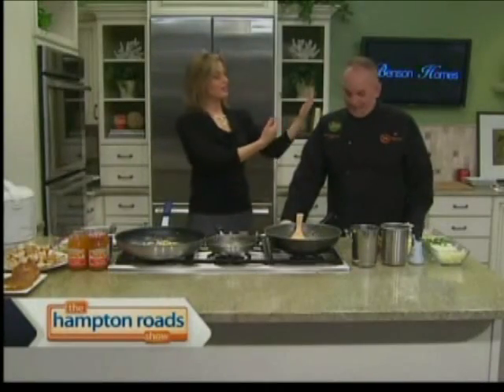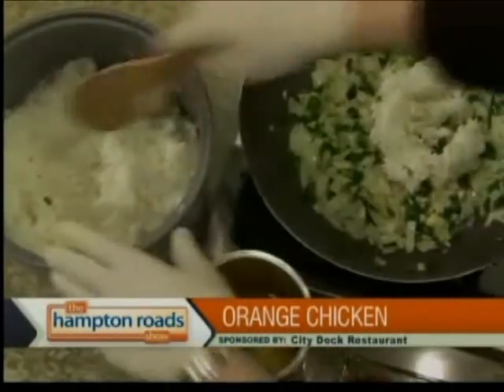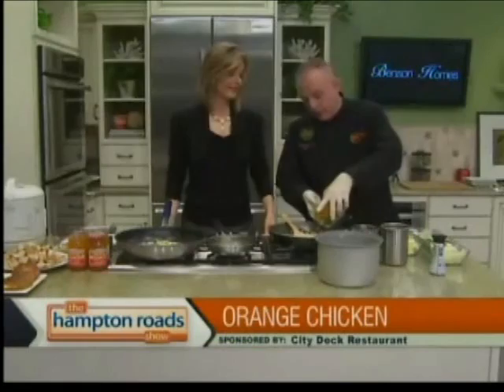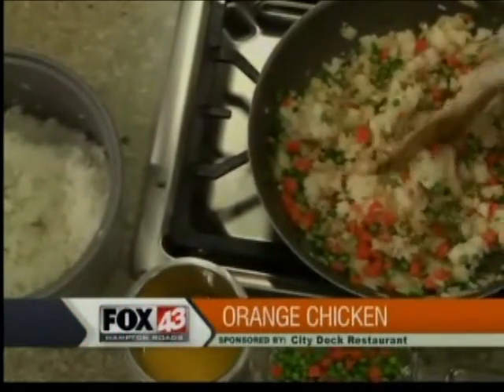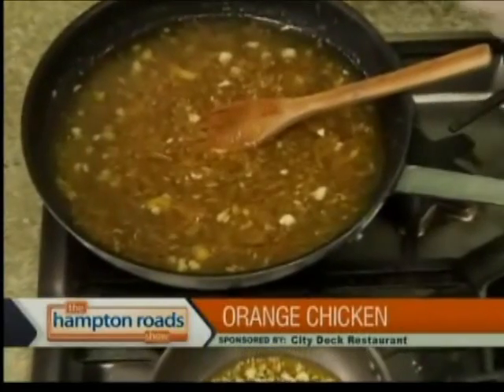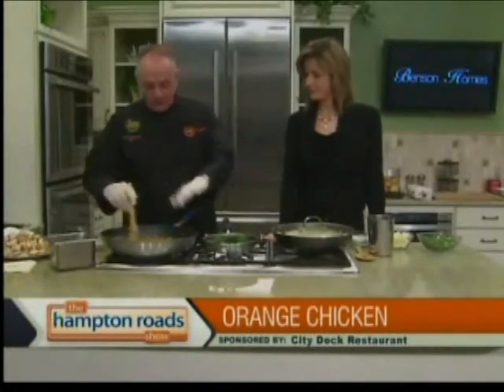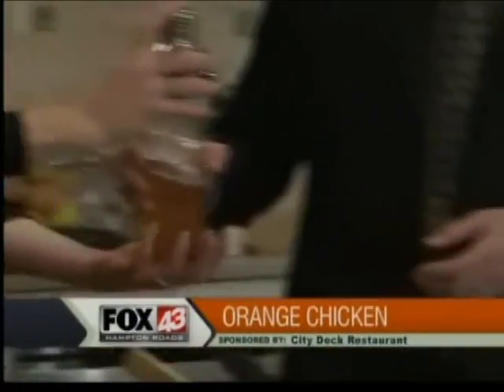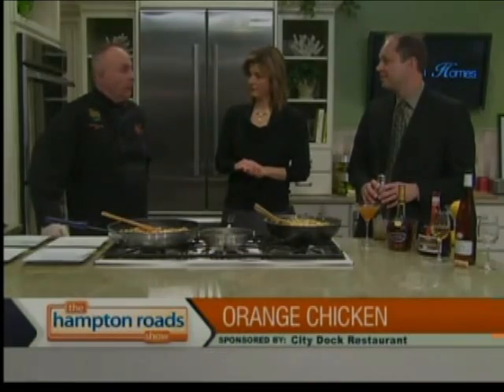Orange Chicken - 03-01-2011.mp4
Executive Master Chef Robert Cillizza of City Dock Restaurant at the Sheraton Norfolk Waterside Hotel prepares Orange Chicken on the Fox 43 Hampton Roads Show.